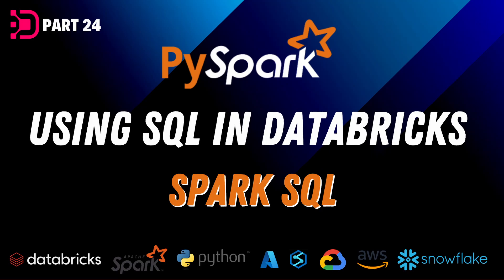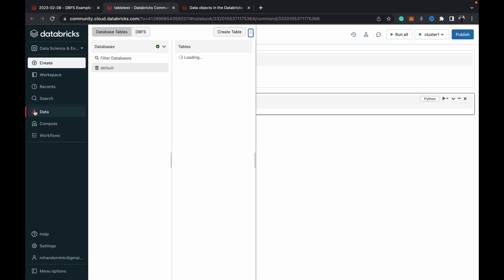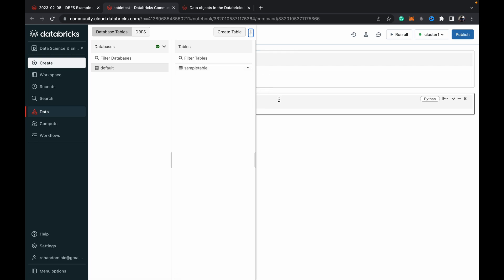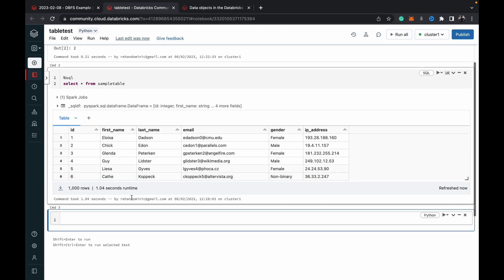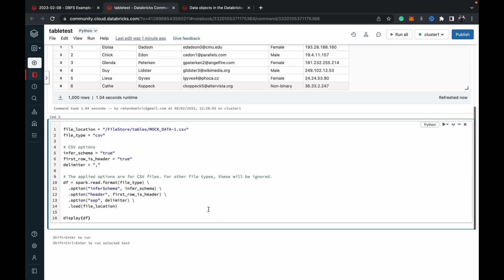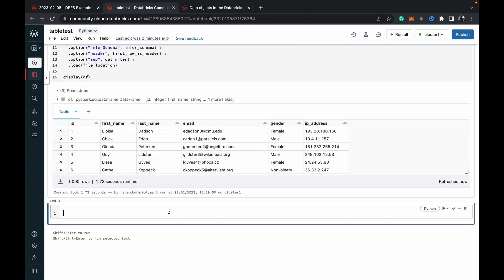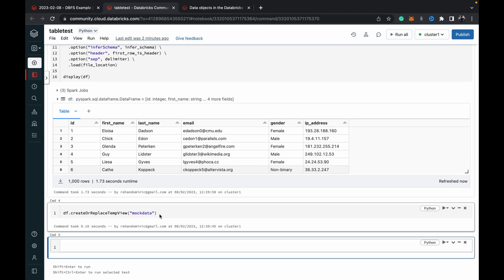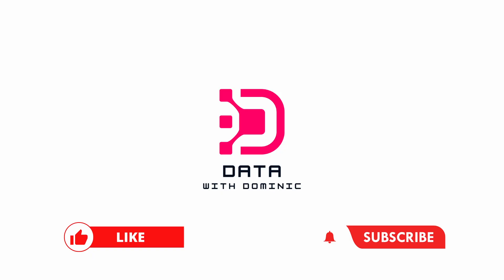24. How To Use SQL In Databricks | Spark SQL | PySpark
In this session, We will teach you how to use sql in databricks. What is Databricks SQL , What is Spark SQL ? Databricks is a cloud-based big data processing platform. It has a community edition which gives you most of the platforms capabilities for free.

How to use sql in databricks
How to use spark sql in databricks
What is databricks sql
What is the databricks sql
Using sql in databricks
Use spark sql
Use pyspark sql
Pyspark sql in databricks
How to use databricks sql

Mockaroo :-
Tool to create sample data (csv etc..)

✔ Topics You’ll Learn:

Spark SQL
SQL
Databricks SQL
PySpark SQL
SQL Projects
T-SQL
SQL Databricks

Pyspark
Pyspark Tutorial
Pyspark Introduction
Python Spark
Apache
Apache Spark
Python Spark
Azure Databricks
Azure Synapse
RDDDataframe
Databricks
Pyspark tutorialspoint
Pyspark tutorial udemi
Simply learning
Big Data
Using pyspark
Pyspark tutorial
Pyspark databricks
Using pyspark
Pyspark tutorial
Pyspark databricks